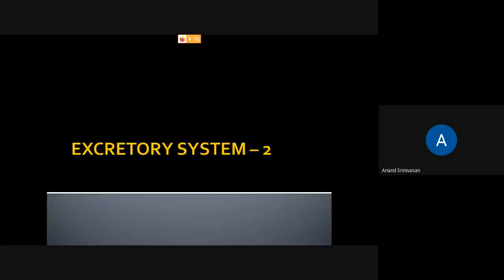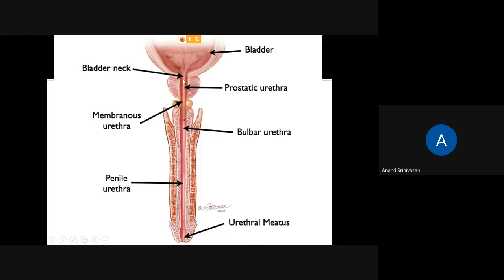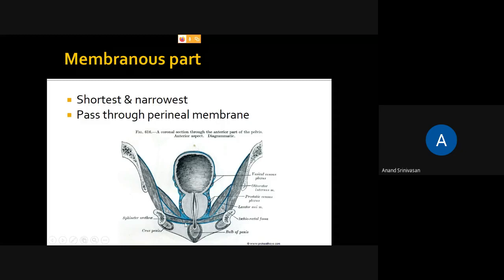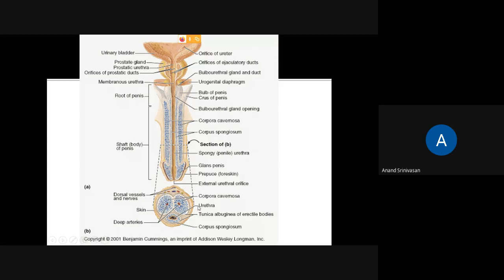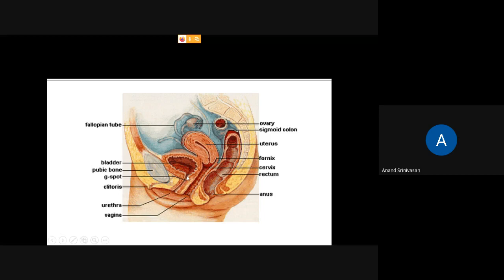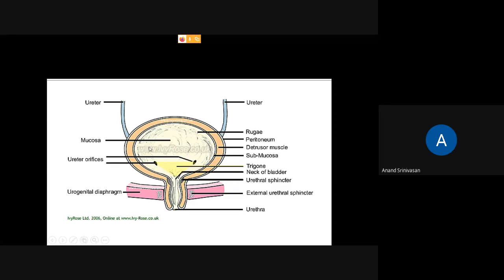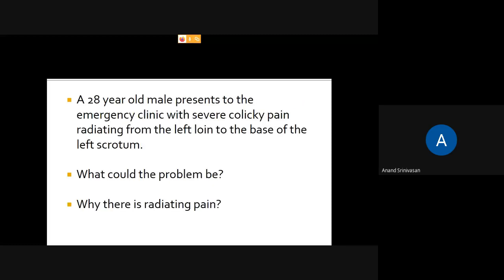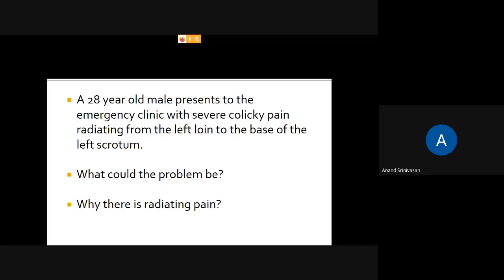Excretory system 2